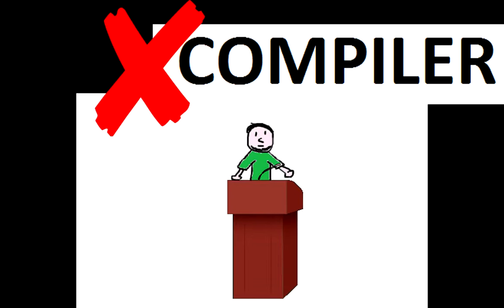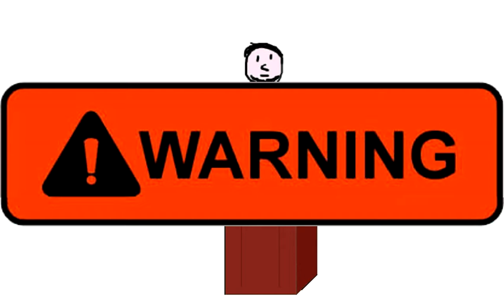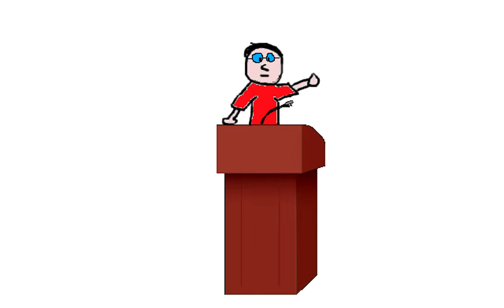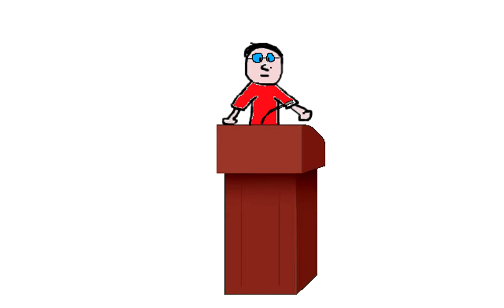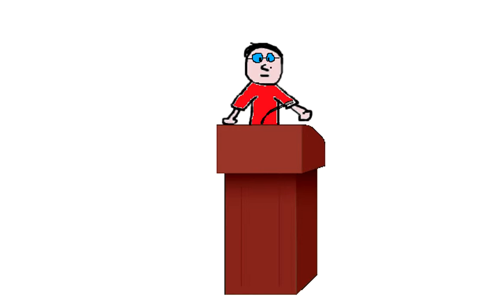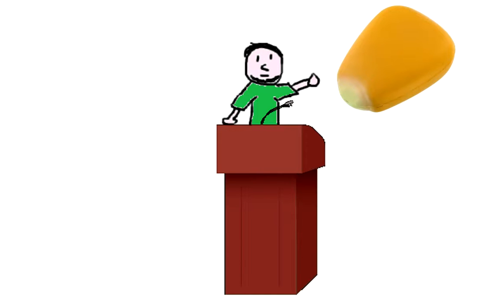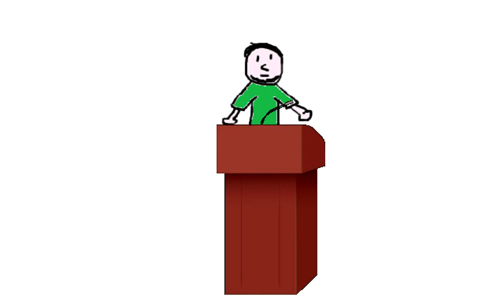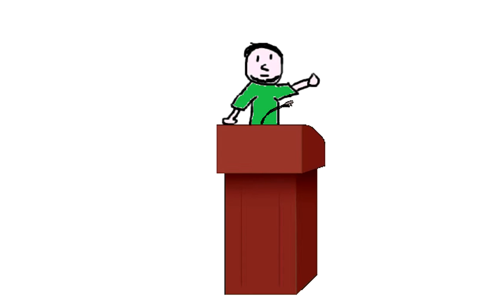How to build a basic kernel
A short video explaining the basics behind building a basic kernel.

Topic: How to build a kernel
School: Cetys Universidad
Class: Operating Systems
Authors: Jose Luis Vivero and Antonio de Luna